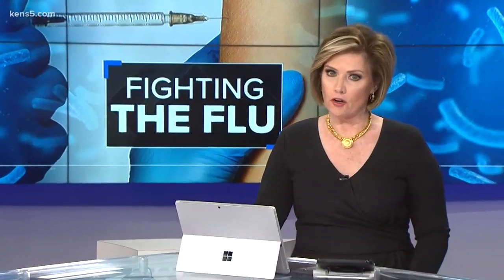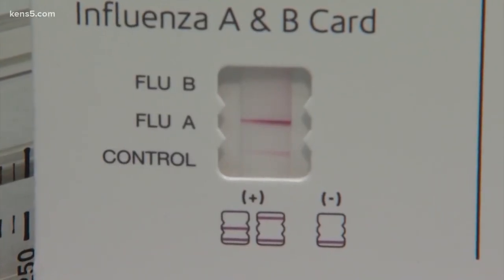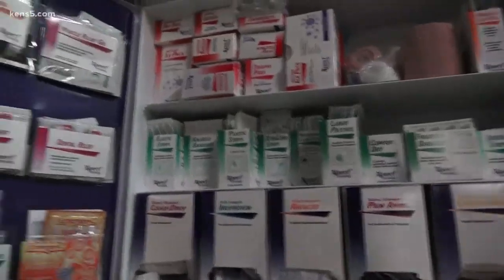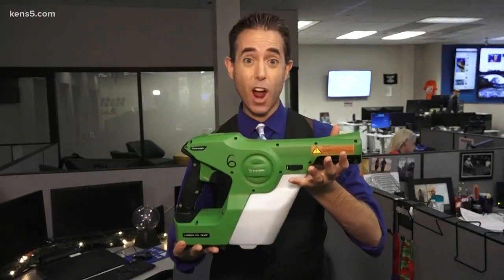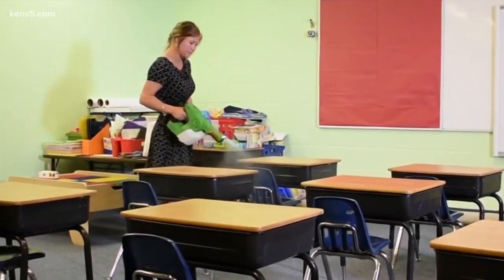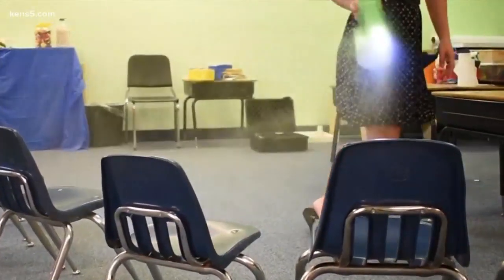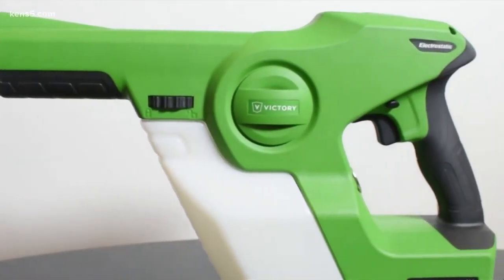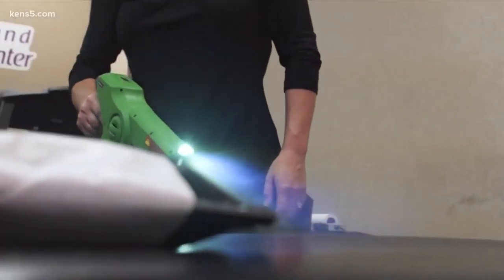Fighting the flu: Electrostatic technology helps destroy germs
This year's flu is hitting early and hitting hard. But one device is helping hospitals, businesses and schools kill close to 100 percent of the flu virus on contact.